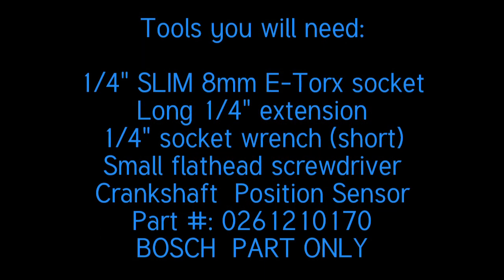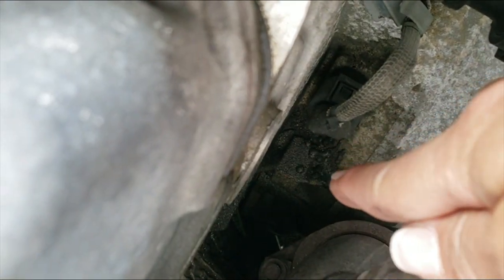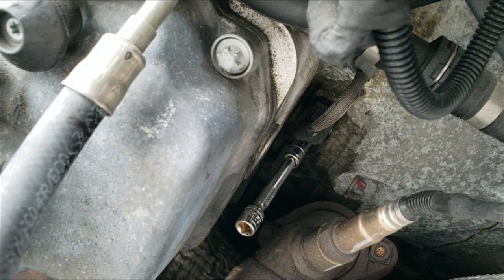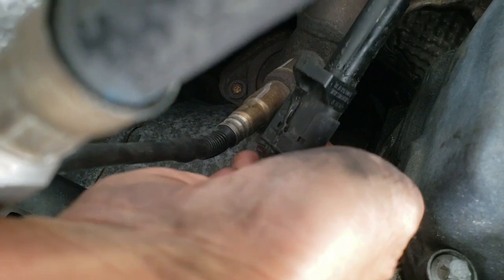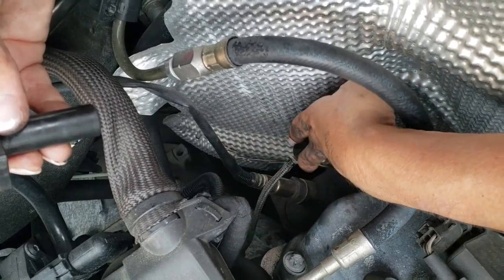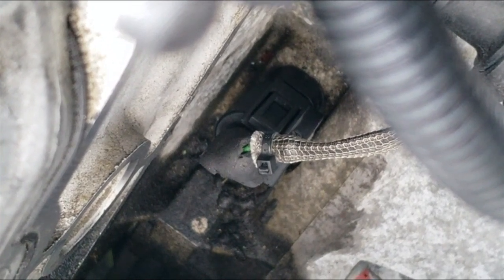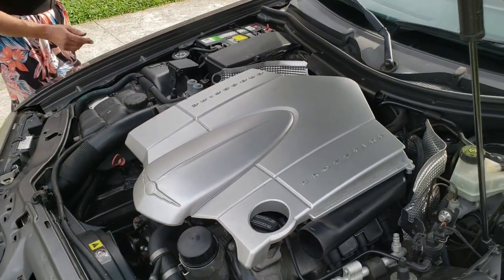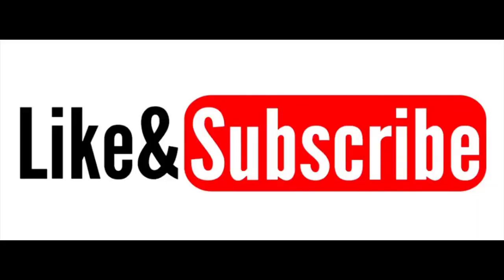Replace Crankshaft Position Sensor CPS Mercedes / Chrysler Crossfire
Car won't start and have a Check Engine Light for Crankshaft Position Sensor? Here I show you how to change this little sensor.